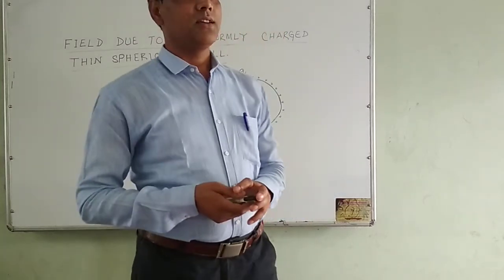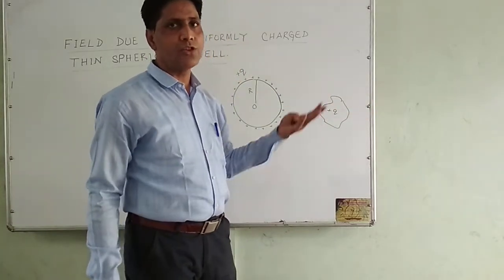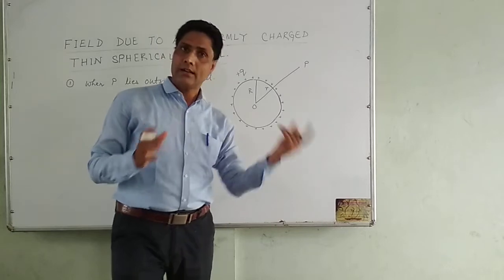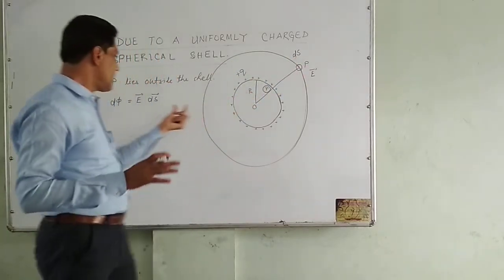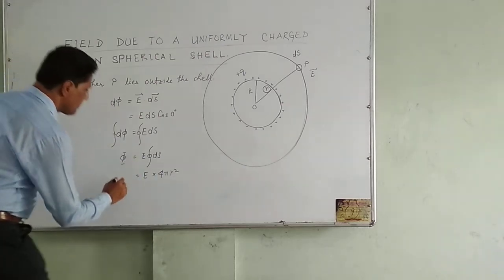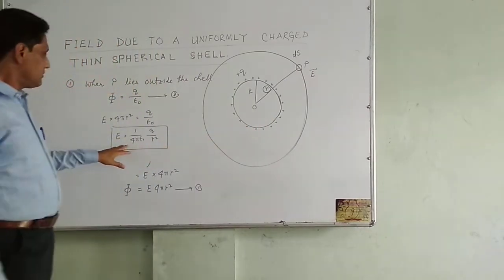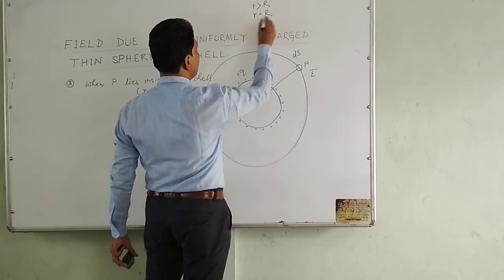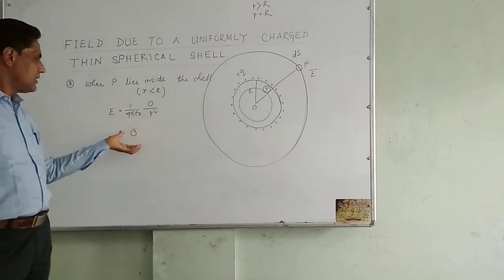Partha Sir's Physics class.